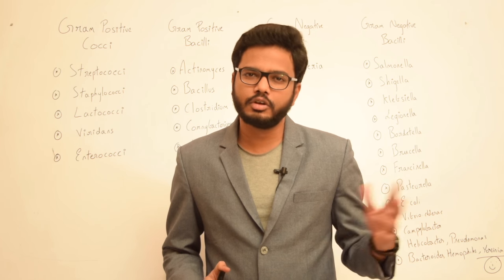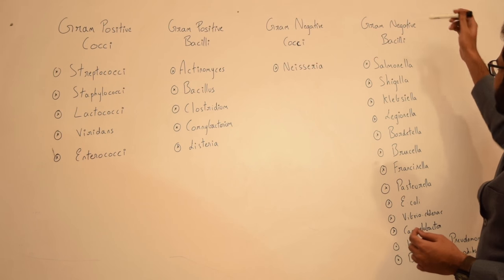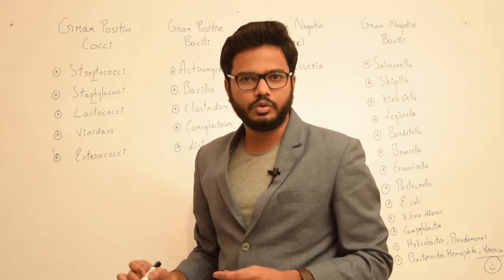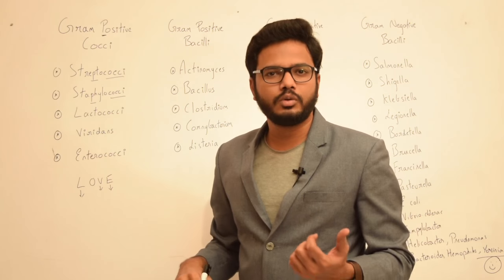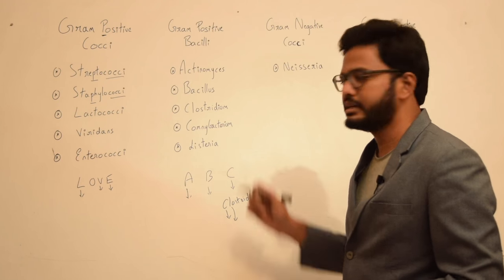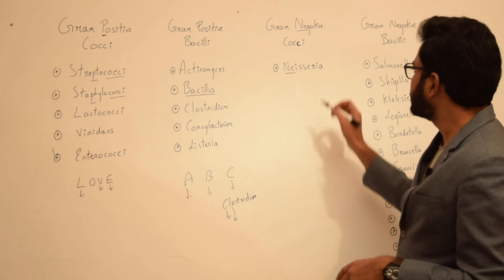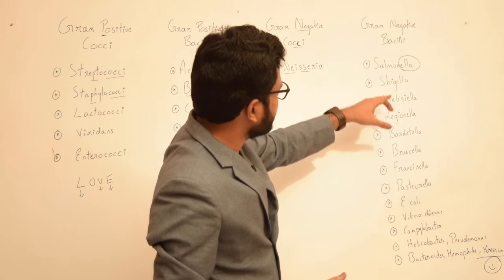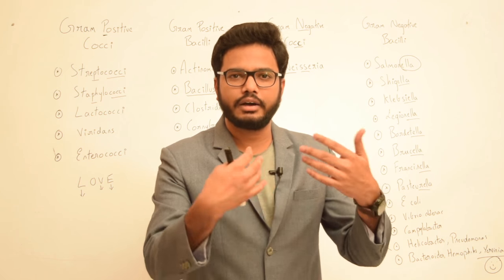Mnemonics for Remembering Gram Positive & Gram Negative Microoganisms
Hello everyone, in this video I will be discussing various mnemonics on easily remembering various Gram positive & negative cocci and bacilli.

You can join our Free Updates Group (download Telegram App) for regular Updates on New Videos in Eclasses, Tests, Study Club Discussions, Assignments, LIVE Sessions & latest relevant updates etc.